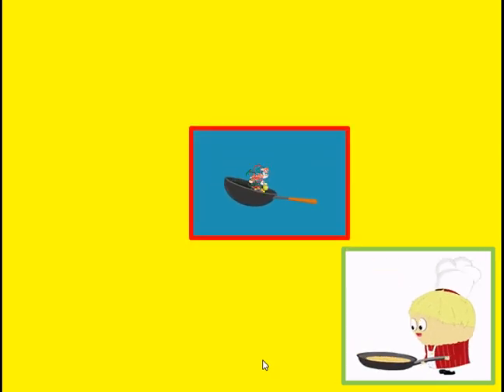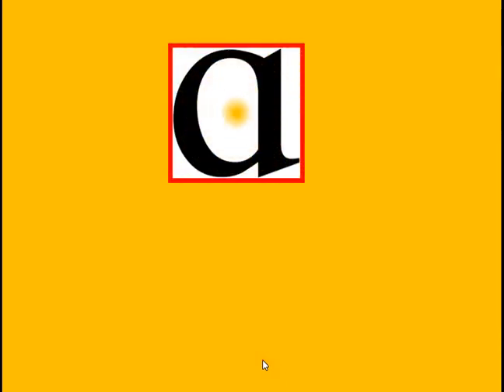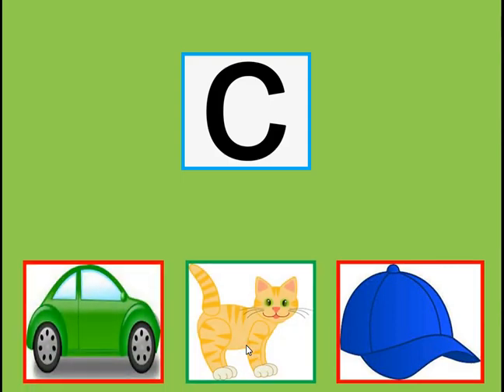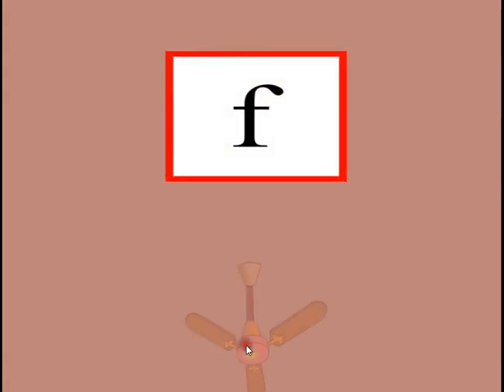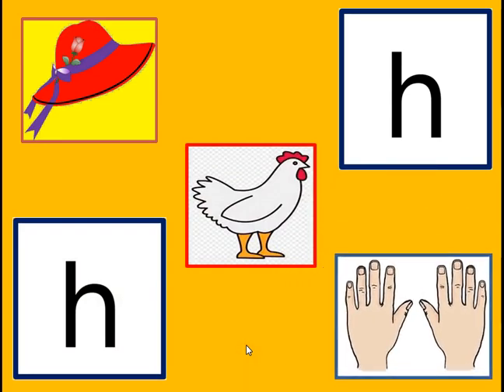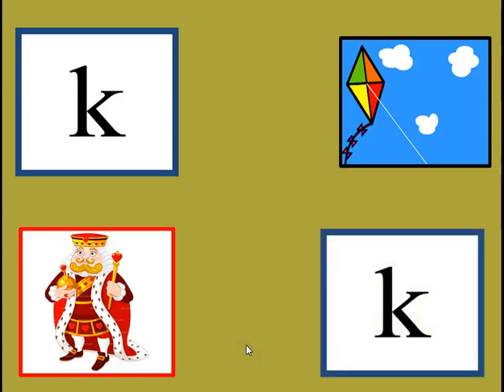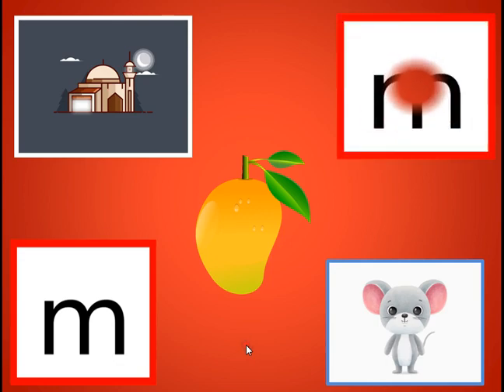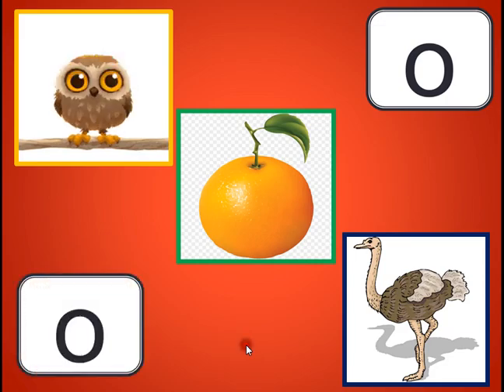KGI-Introduction of🌼small letter p🌼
Video from Uzma Masood